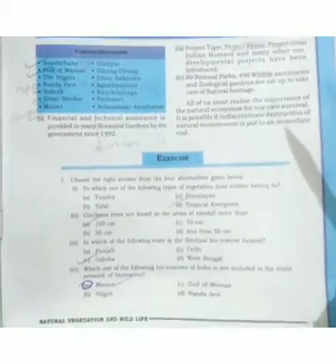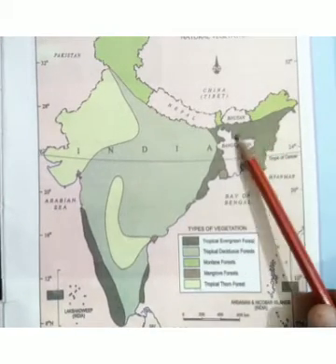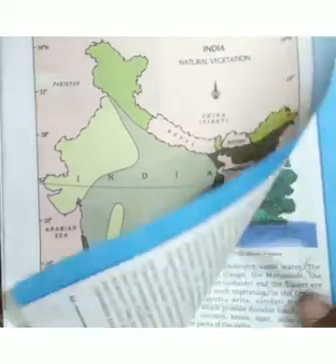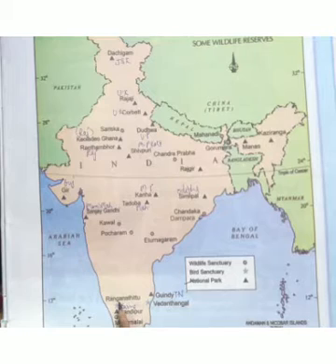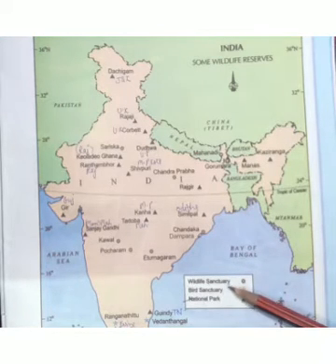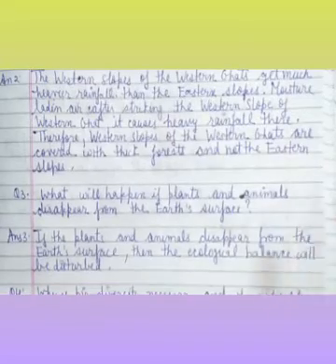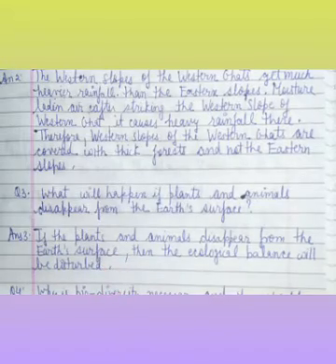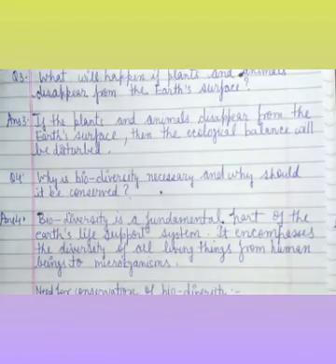Class-9 ch-5 The Natural Vegetation Last part (Exercise and map )